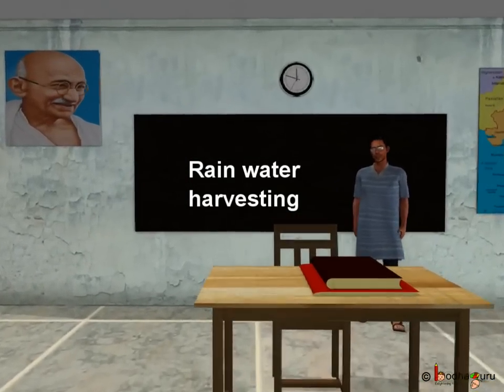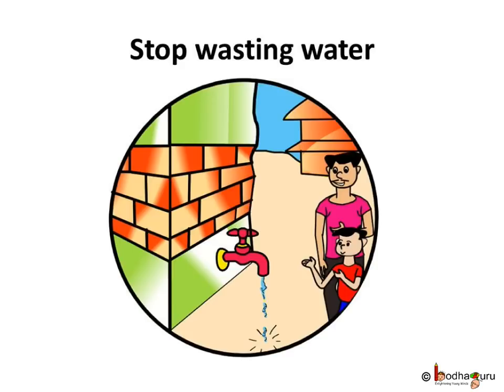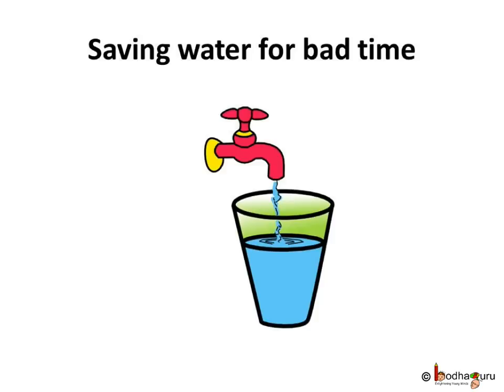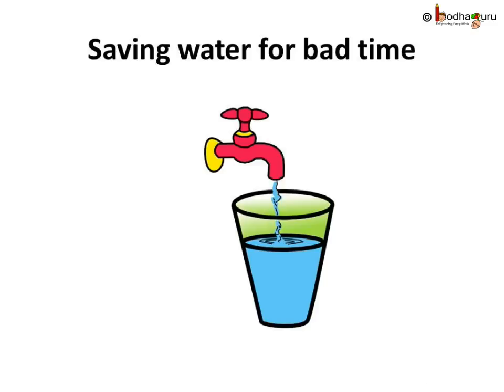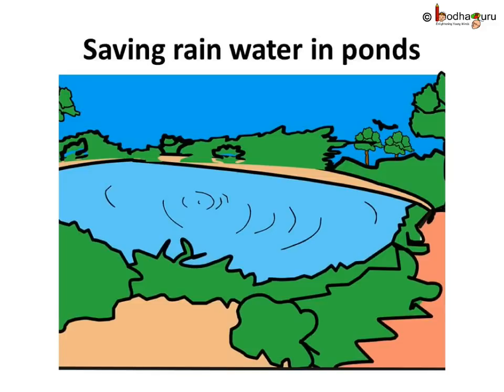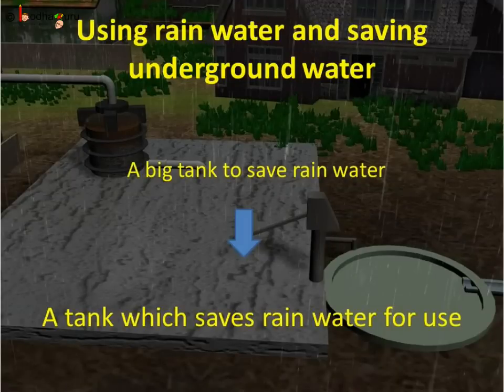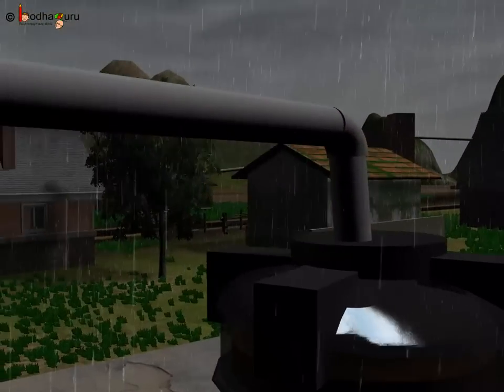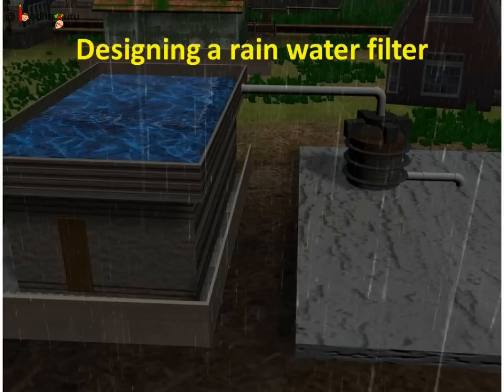Science - Environment - What is Rainwater Harvesting - English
Hello,
BodhaGuru Learning proudly presents animated videos in English to explain importance of rainwater harvesting. It shows how to do rooftop rainwater harvesting. It describes how to make simple sand filter for purifying rain water.

Team BodhaGuru